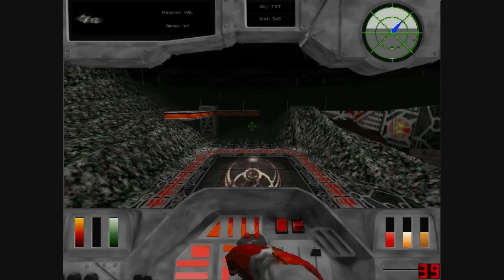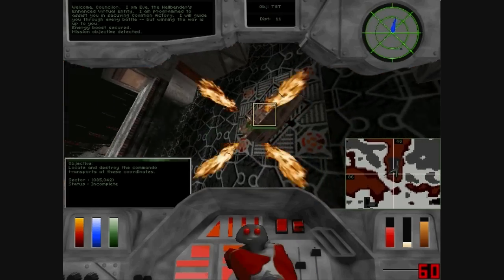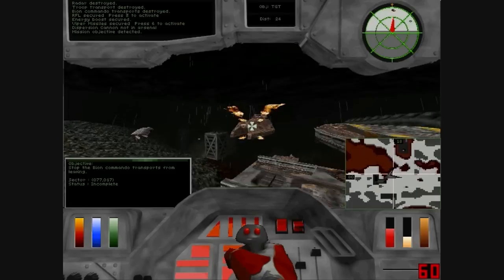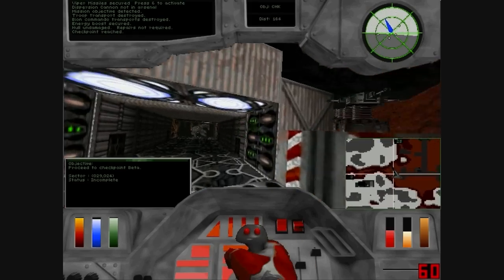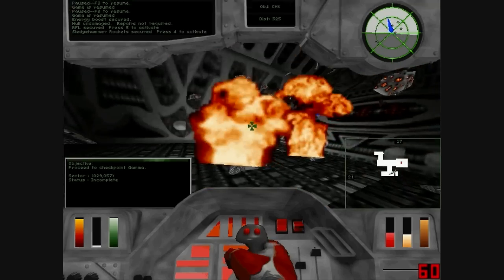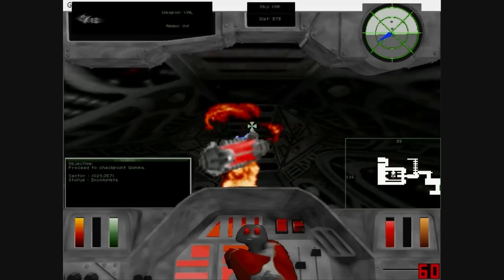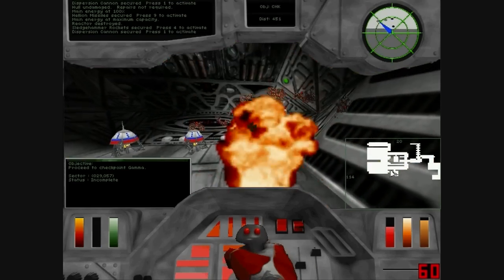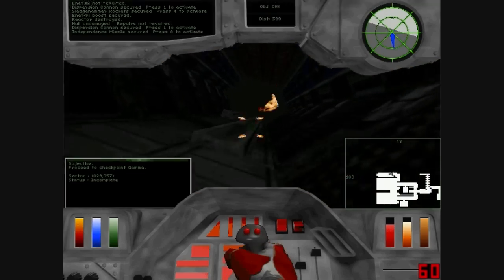Hellbender Level 1 Morbos Part 1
In order to record this. I had to deal with the HOM effect. It's really annoying.

I did a complete run through of this level (as far as I know) so that's why it's long. ;)